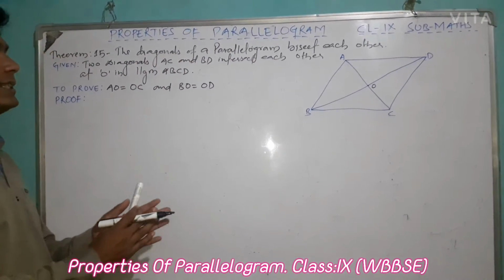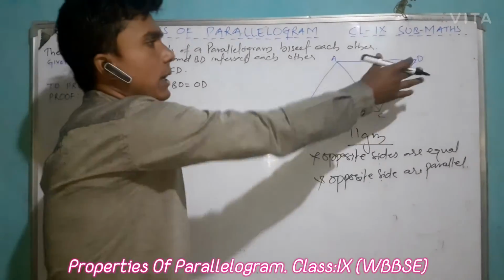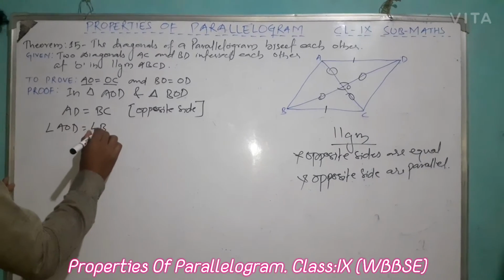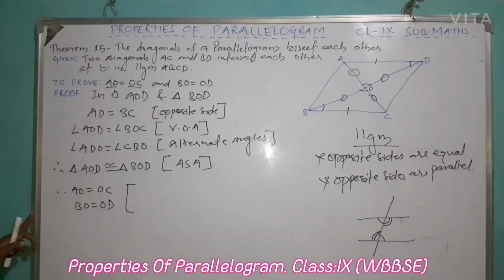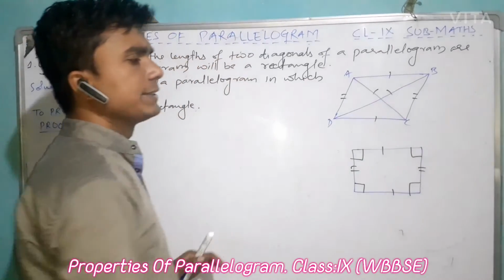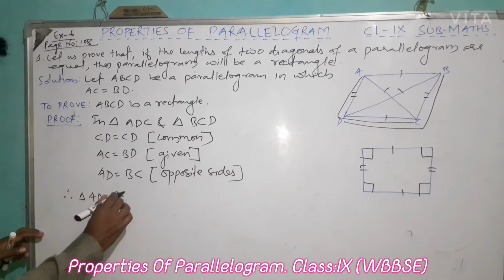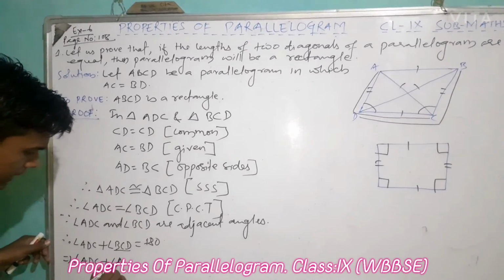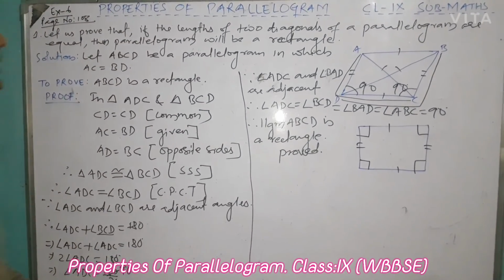Properties Of Parallelogram Important Questions Of Parallelogram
Class:IX (WBBSE)